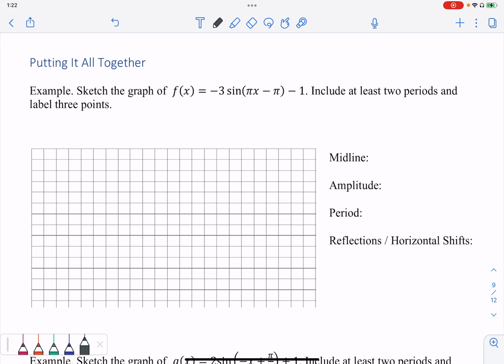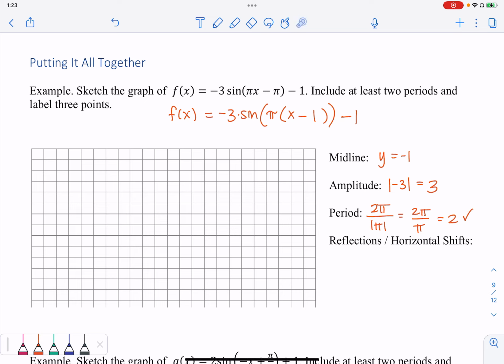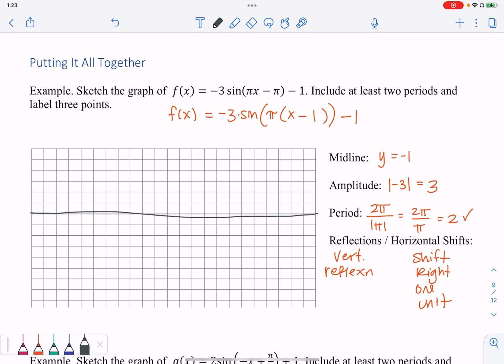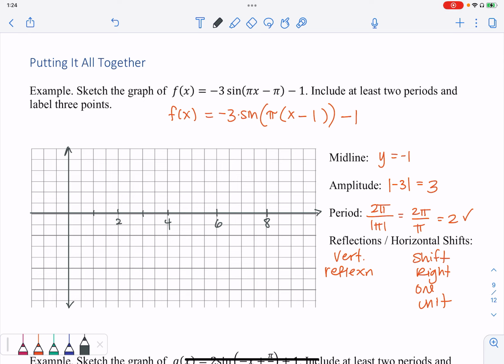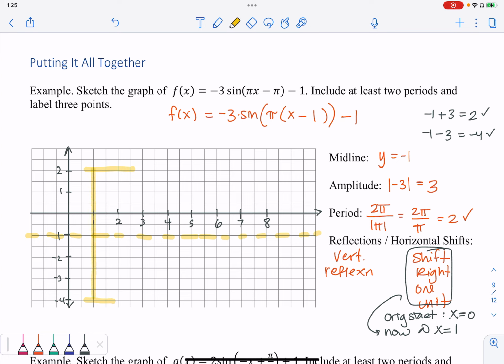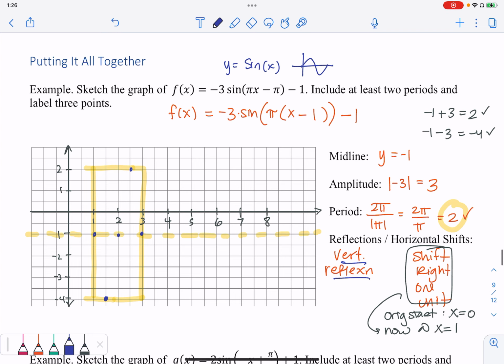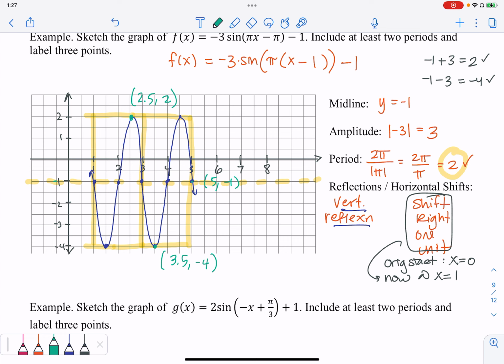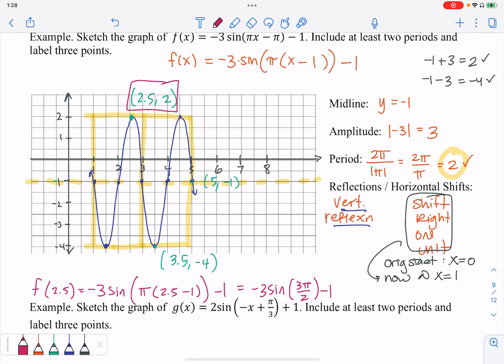MTH 112 Putting it All Together - First Example